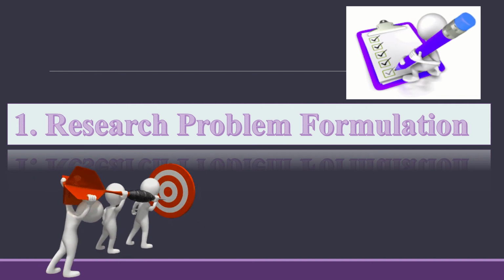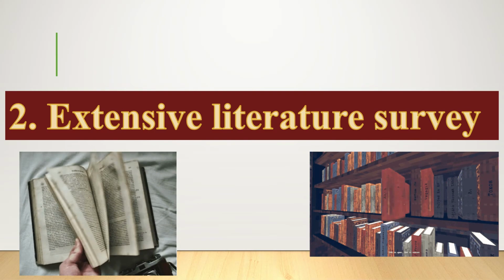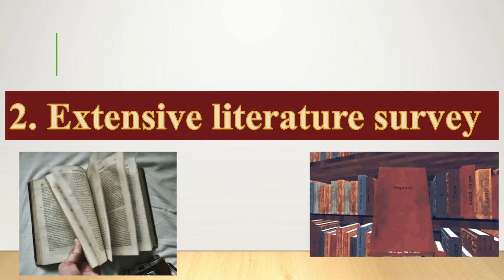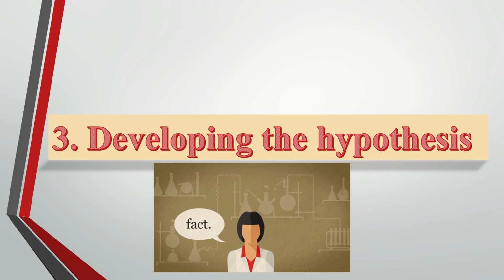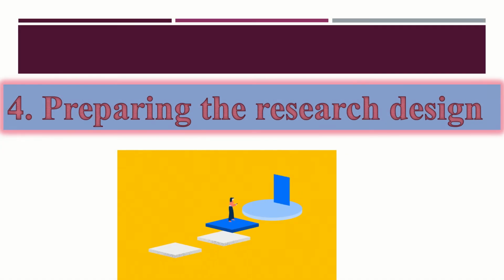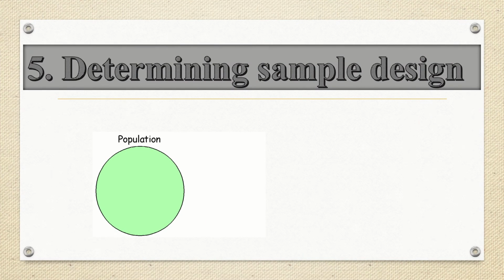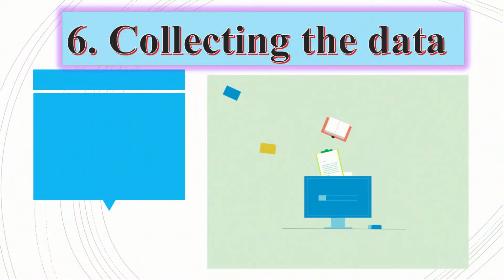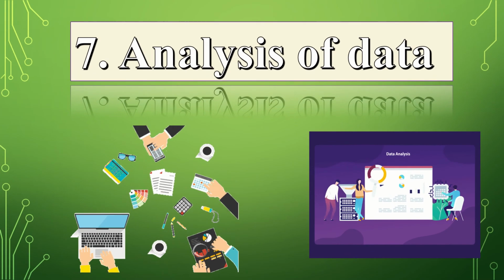How to write a Research paper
Dr. Yashashwini. A